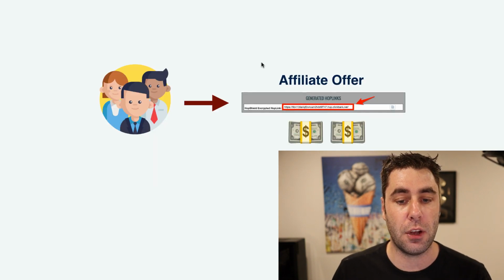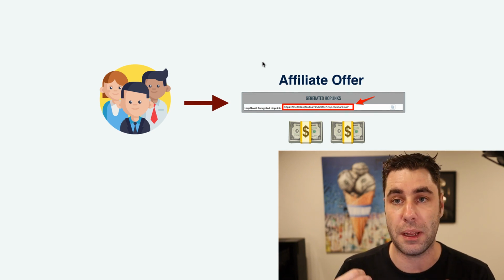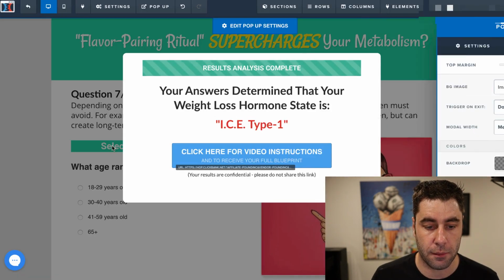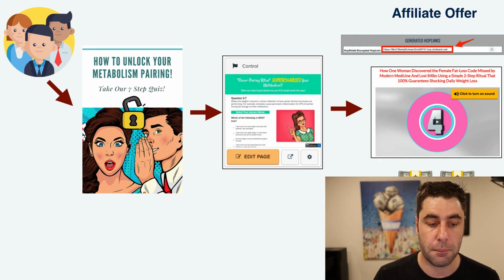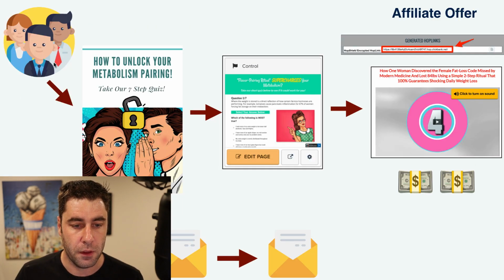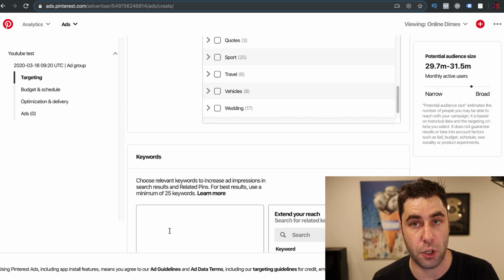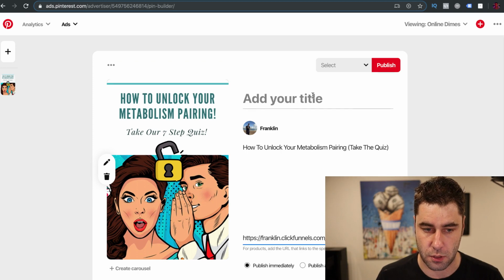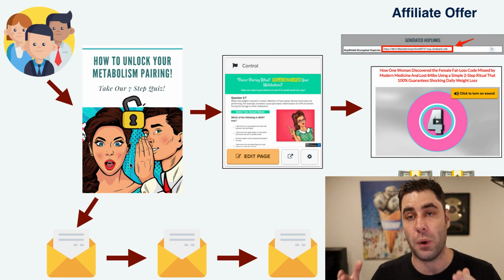Zero To $500/Week With Affiliate Marketing & Pinterest (Step By Step Guide 2020)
Interested in affiliate marketing online and maybe using Pinterest? Watch this guide!

🏷️Best Online Deals! (Clickfunnels trial here)

In this affiliate marketing tutorial for beginners I want to show you exactly how you can make money online with affiliate marketing and Pinterest ads. After this tutorial you will know exactly how you can make commissions online.

The first step to doing this is to find a product to promote, to do this i use Clickbank. You want to find a product that has a quiz page you can use or create your own. The quiz page is going to act as a bridge page to the affiliate offer. This is important so you can collect emails and build an email list.

Once you have your affiliate page setup you now want to find high converting traffic for you affiliate marketing offer. The way to make money fast with affiliate marketing is to do paid traffic. In this training I show you exactly how to use Pinterest paid ads to get commissions.